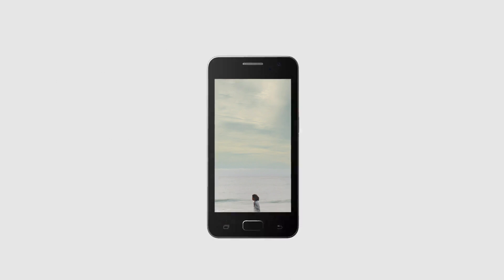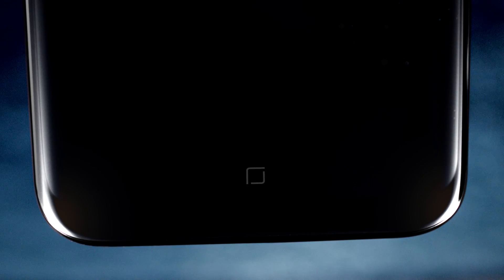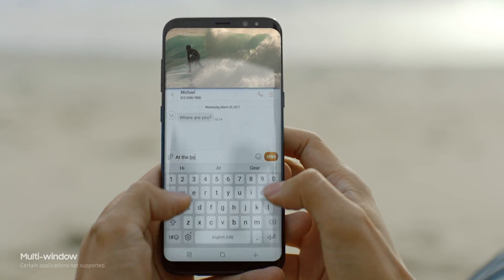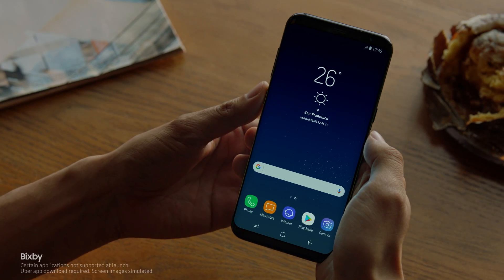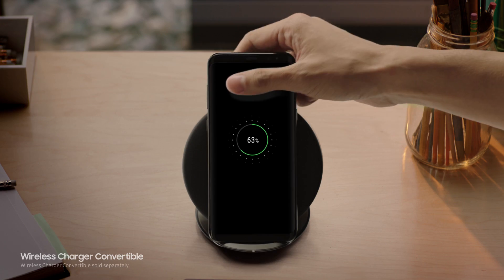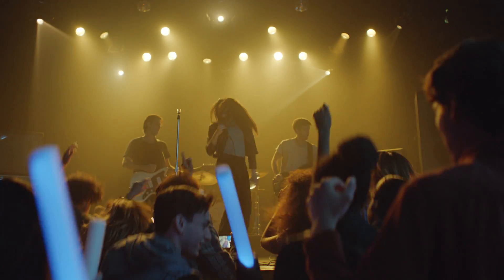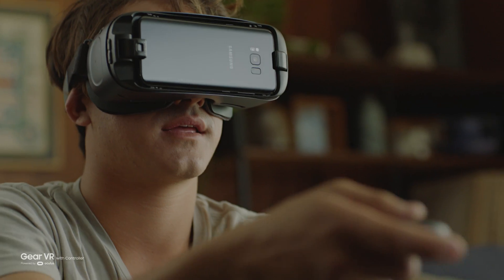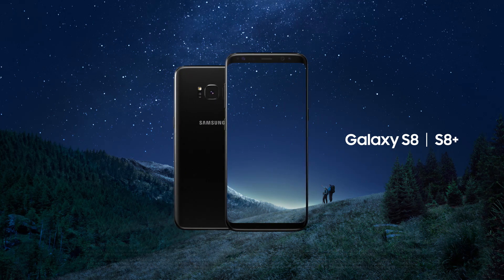Samsung Galaxy S8 | S8+ [Offizielle Vorstellung]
Wir präsentieren: Das neue Samsung GalaxyS8 und GalaxyS8plus.